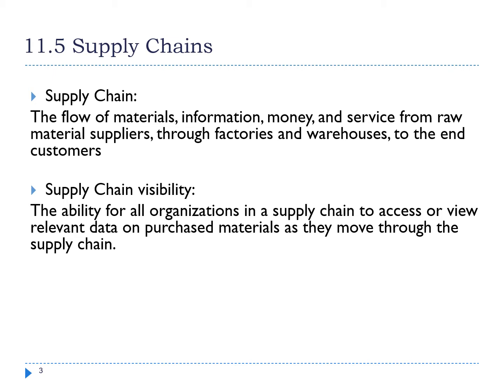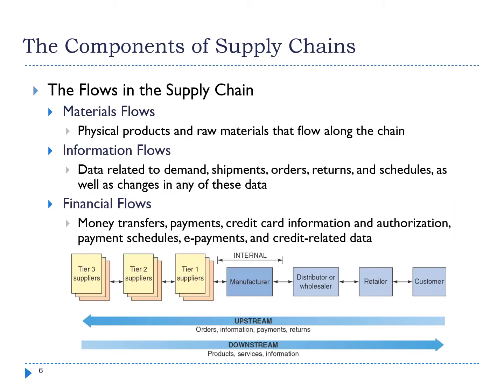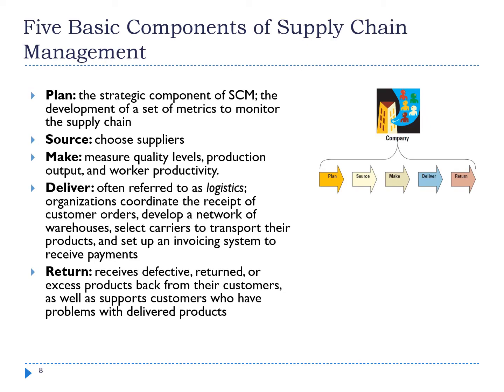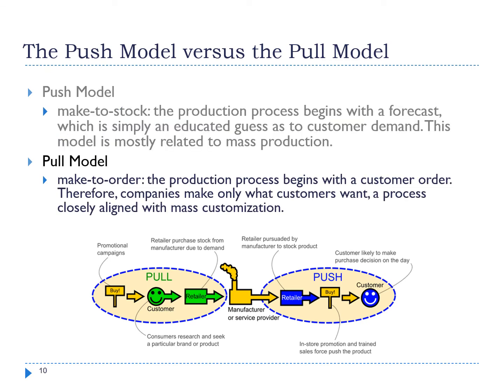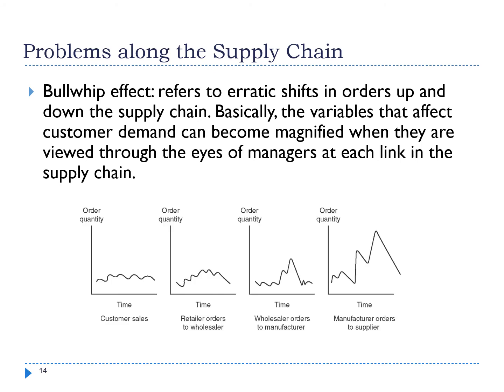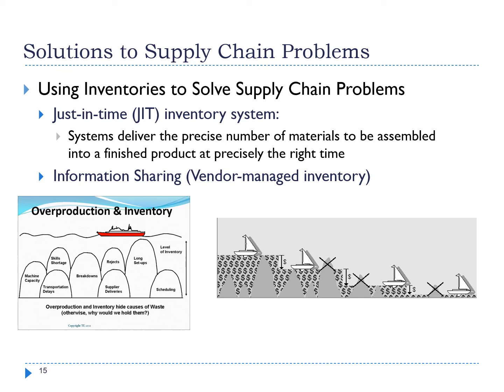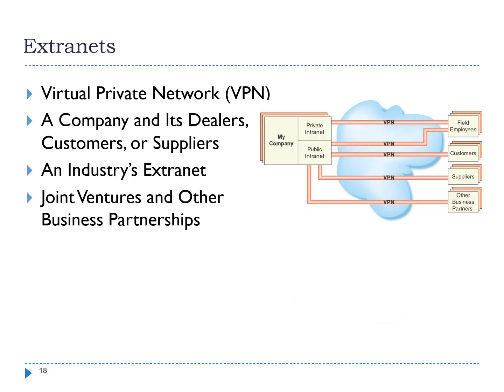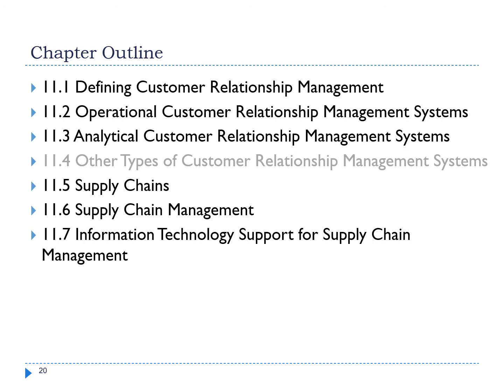ch11 02 Supply Chain Management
Ch11 CRM and SCM
Part II: Supply Chain Management